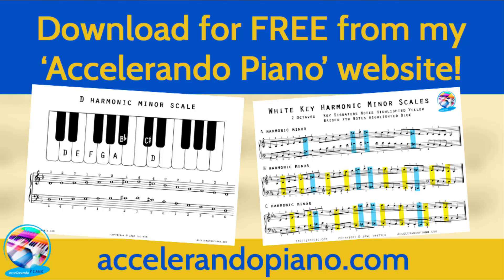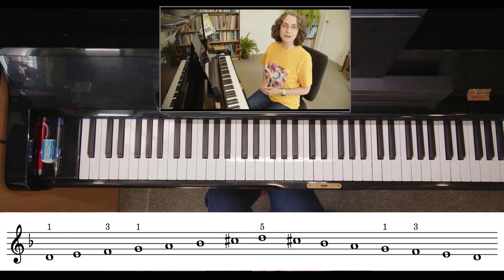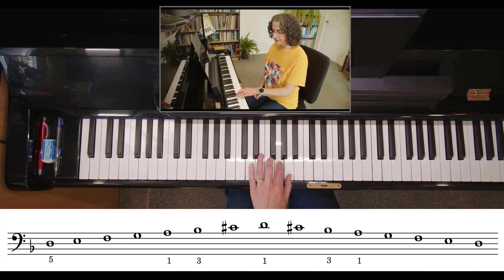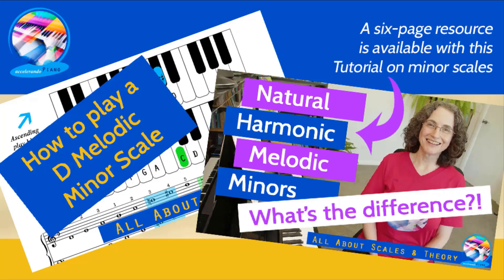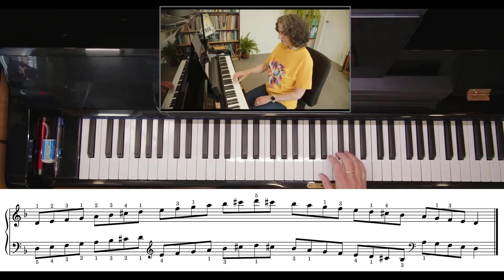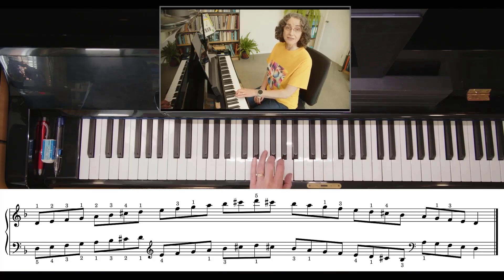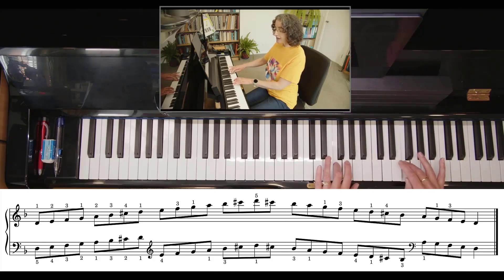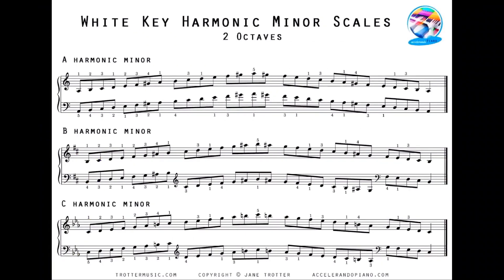How to Play a D Harmonic Minor Scale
Learn how to play a D Harmonic Minor scale. I take you through one octave, each hand separately and then together, and then we progress onto two octaves, separate hands first, followed by both hands together.

The scale pages used in this video can be downloaded from the Resources Page on my ‘Accelerando Piano’

0:25 Introducing the Key Signature and raised 7th note
1:06 Right Hand 1 Octave
1:36 Left Hand 1 Octave
2:04 Hands Together 1 Octave
2:32 Introducing the D Harmonic Minor scale page resource which can be downloaded from my ‘Accelerando Piano’ website
3:04 Reference to other companion Tutorials
3:22 Right Hand 2 Octaves
4:06 Left Hand 2 Octaves
4:39 Hands Together 2 Octaves
5:43 Introducing the ‘White Key Harmonic Minor Scales’ resource which can be downloaded from my ‘Accelerando Piano’ website
6:19 Closing Summary

Wanting to take your piano playing skills to the next level? Finding it difficult to progress on your own? The right teacher can make all the difference.

to find out more about me, and to get in touch. I’d love to hear from you.

All of my YouTube tutorials can also be found on my ‘Accelerando Piano’ along with any resources used in particular videos. Dive in and take a look.